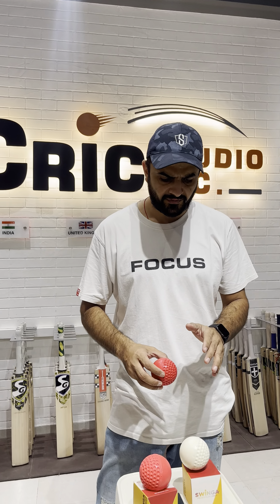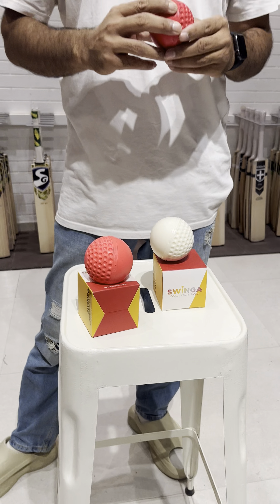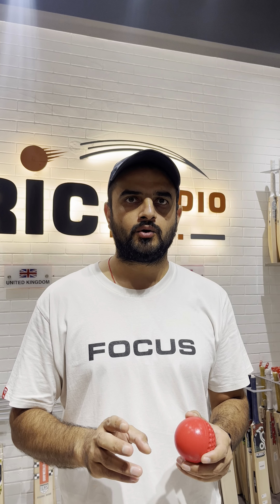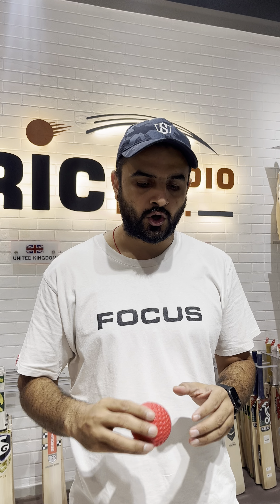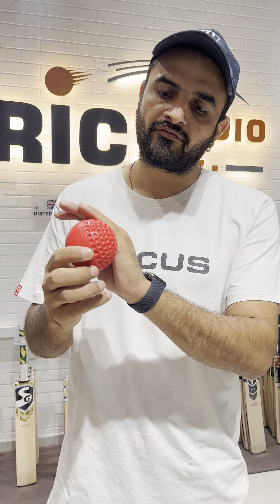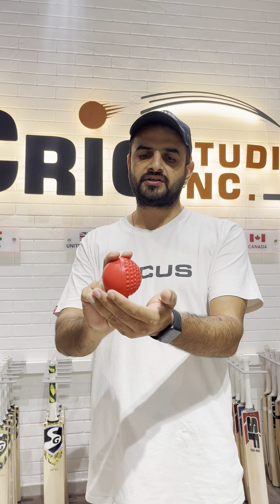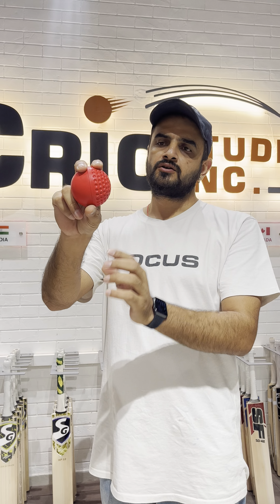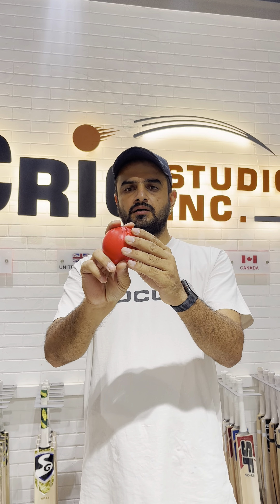About Swinga Cricket Balls for Practice | Cricket Ball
"One-stop solution for all cricketing requirements. to establish CRIC STUDIO INC in all major cricket-playing nations and upcoming markets across the world by scanning a dedicated team of professionals processing expert cricket knowledge, passion for sports, and are willing to give their best to help cricketers realize their full potential. For the true Cricketer in you."

Our Worldwide Studio's
INDIA | UNITED KINGDOM | CANADA | AUSTRALIA | NEW ZEALAND | TRINIDAD AND TOBAGO